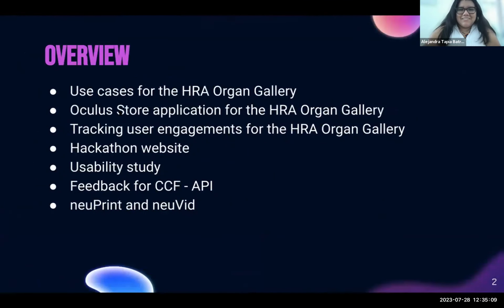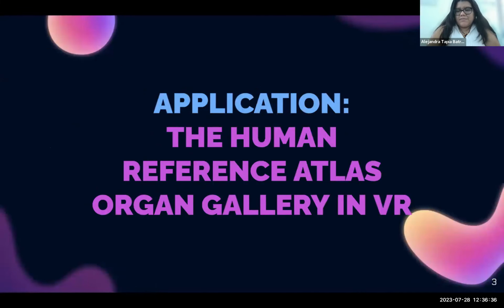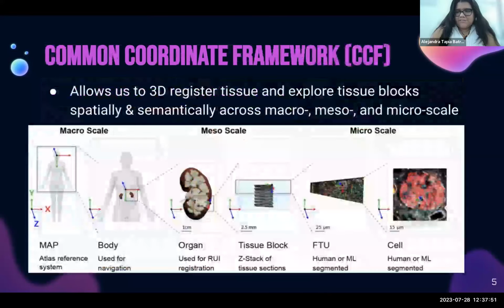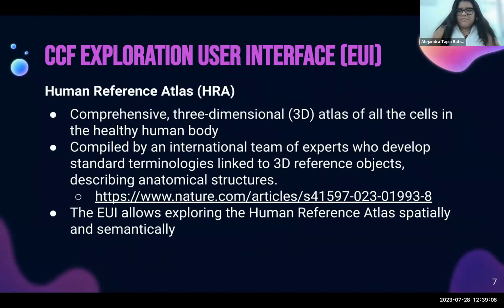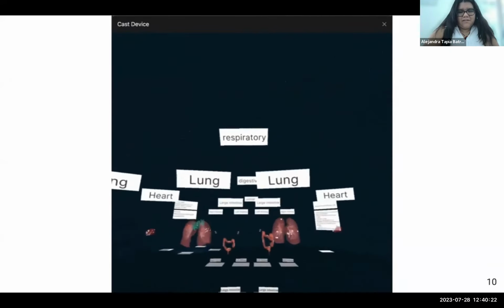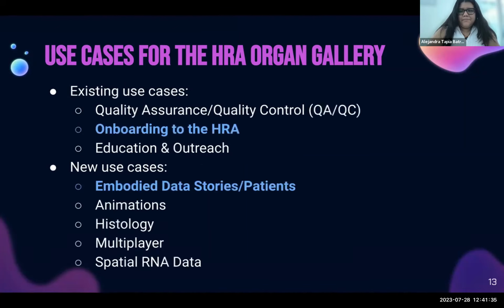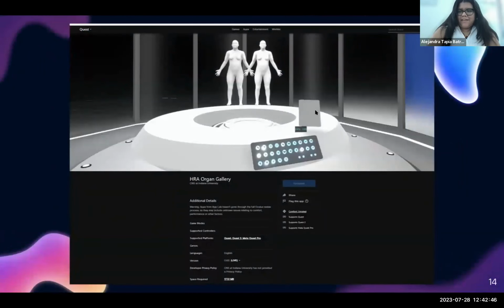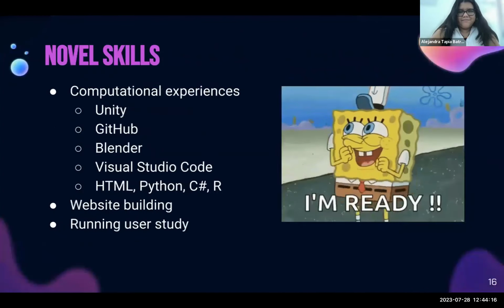HuBMAP Summer Internship Program 2023 - Presentation 17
Alejandra Tapia Batres HuBMAP presentation